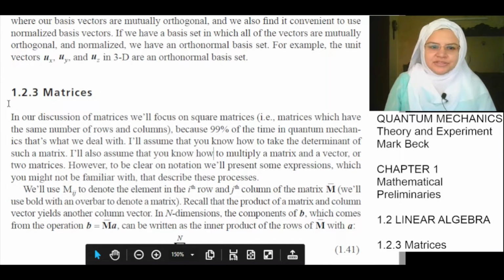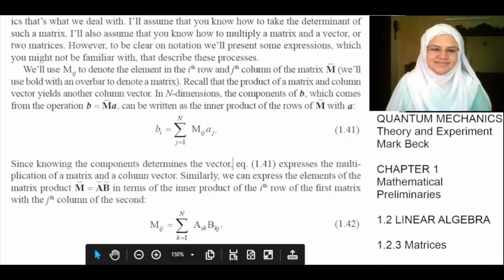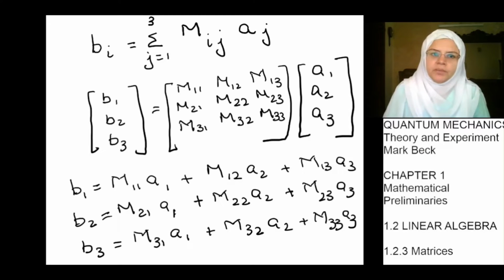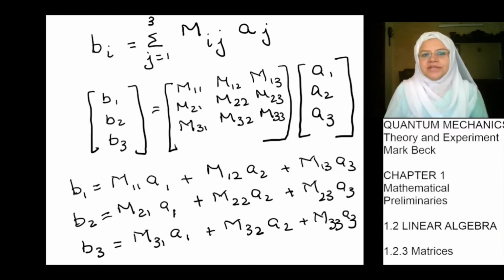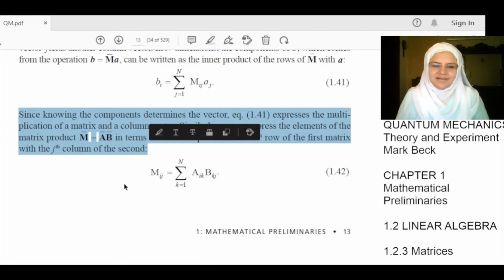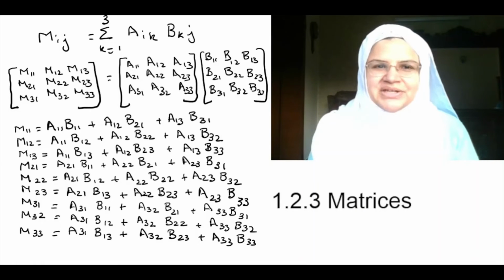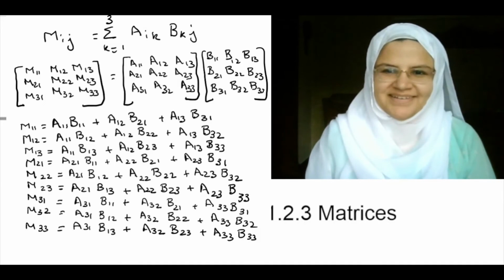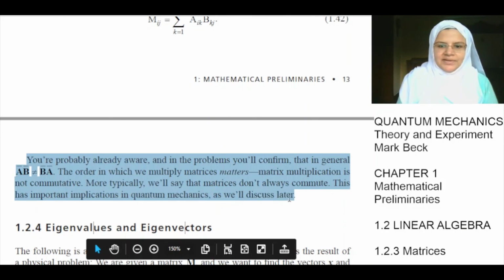1 2 3 Matrices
QUANTUM MECHANICS
Theory and Experiment
Mark Beck

CHAPTER 1
Mathematical
Preliminaries

1.2 LINEAR ALGEBRA

1.2.3 Matrices